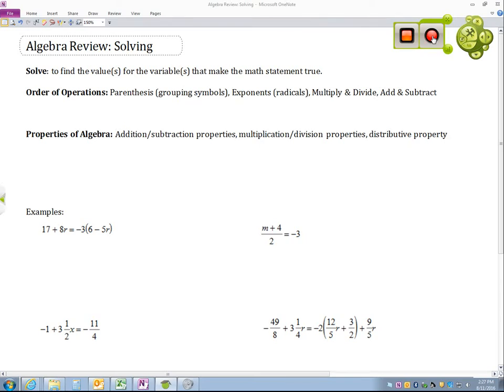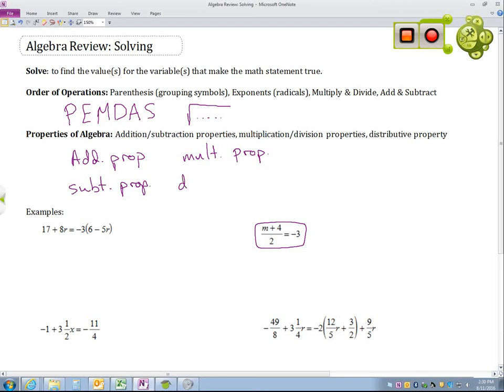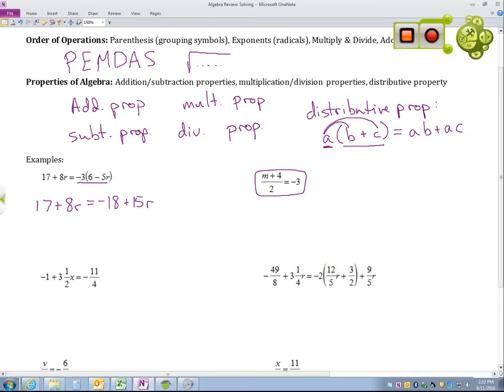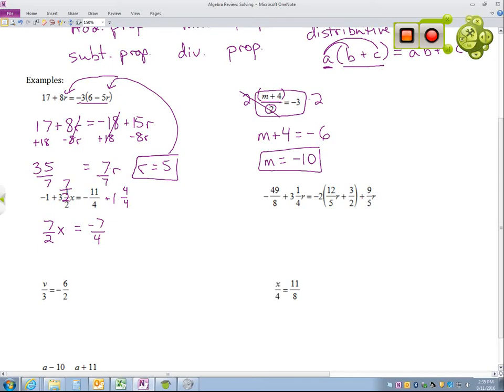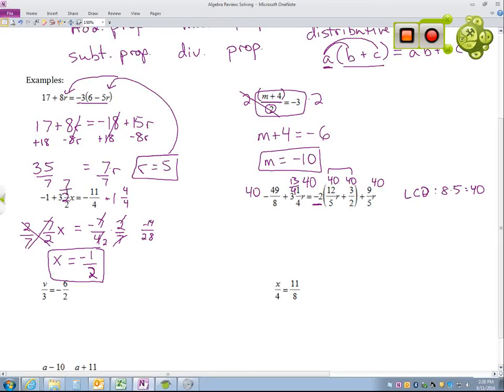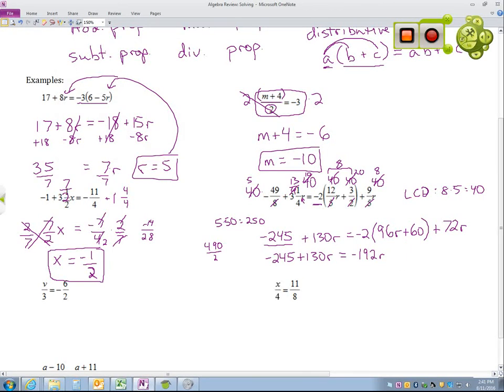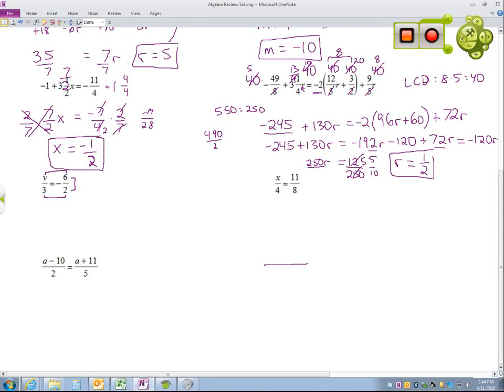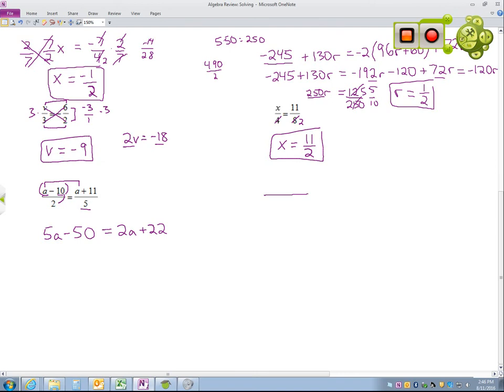Algebra Review - Solving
16-17: Honors Geometry Algebra Review - Solving Equations